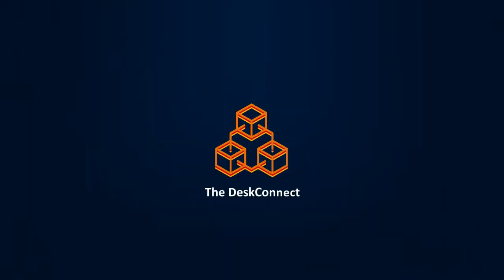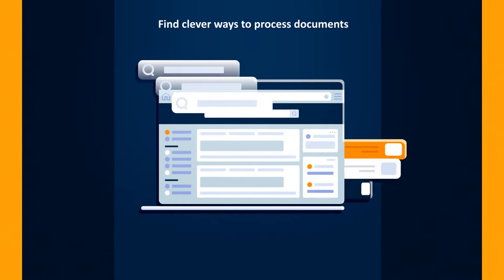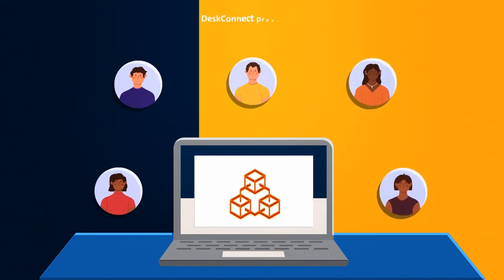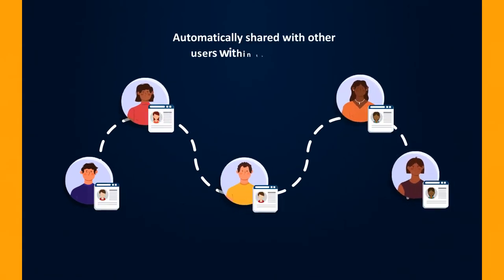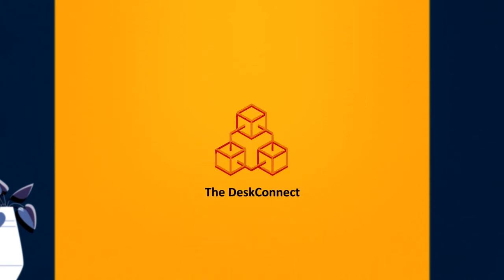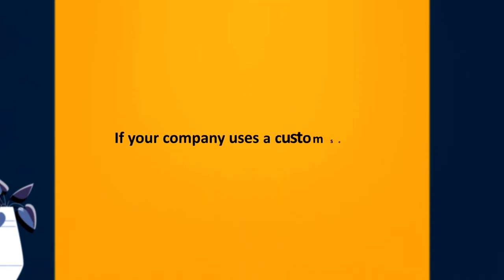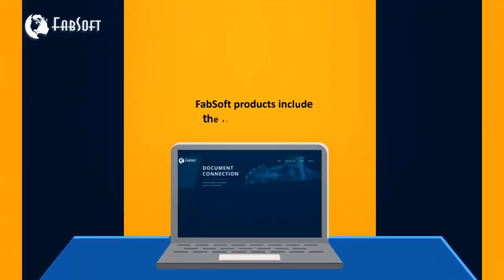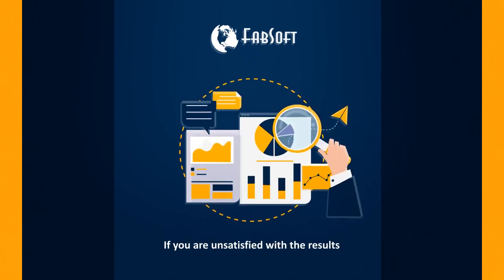👉🎁Boost Document Management Solution by Using Fabsoft 👍👇See More on FEBlogStore.Blogspot Youtube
Try Sign Up on this Fabsoft document management solution offers robust security features, such as secure access controls and encryption, to keep your sensitive documents safe from unauthorized access.

Related or Other Info See More on this website. Let’s support each other.

Best Solution Software Tools
Multi Solution Tool from HR to Other Departments Use Deel Sign Up